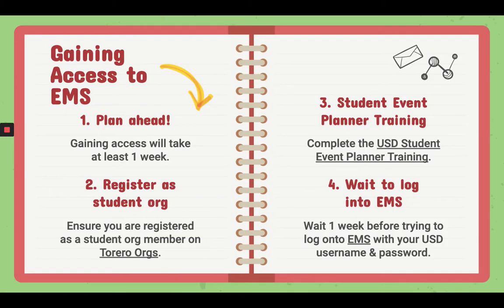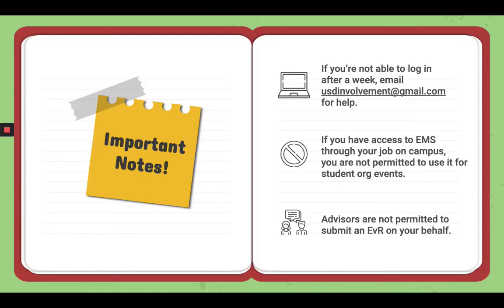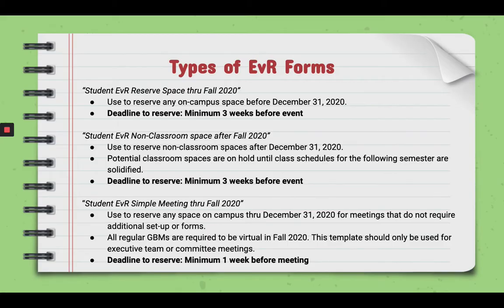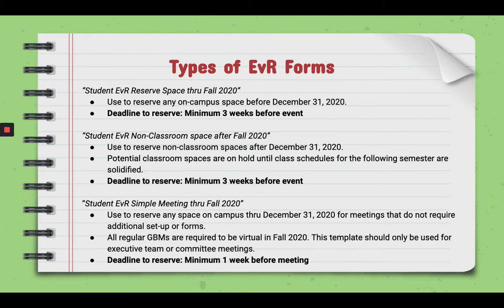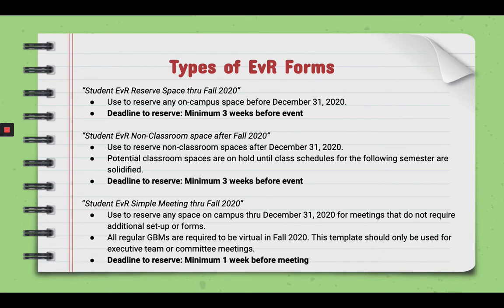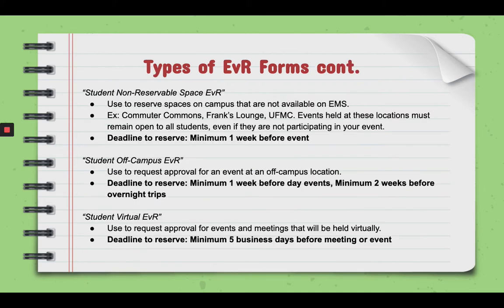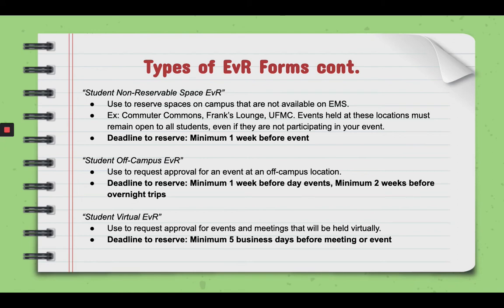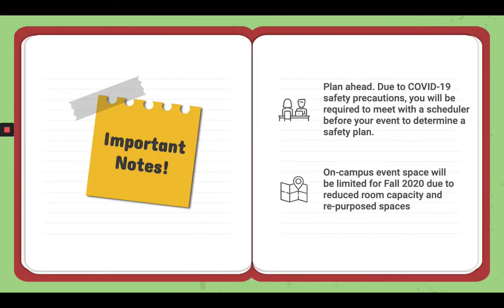Event Registration- USD Torero Life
Watch this video to learn how to register your club events.